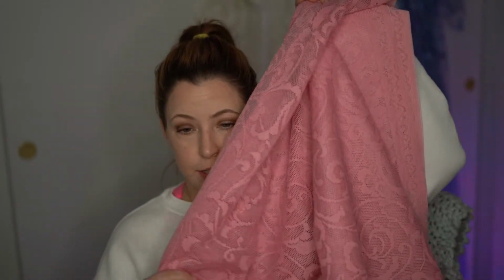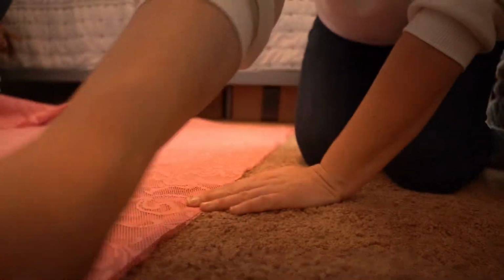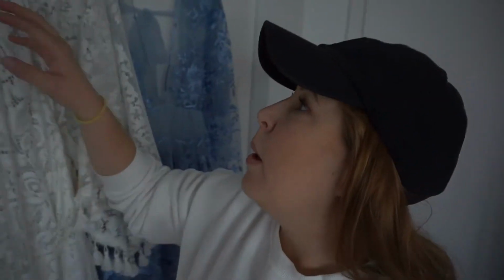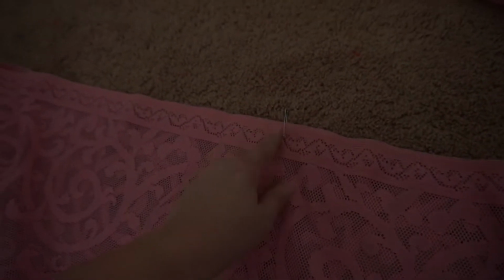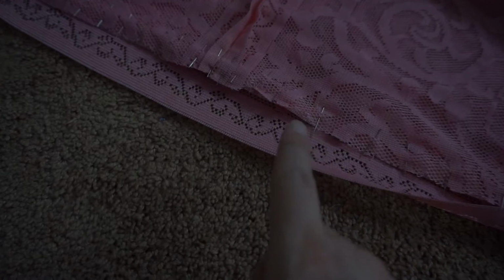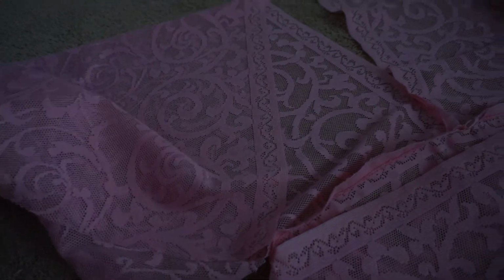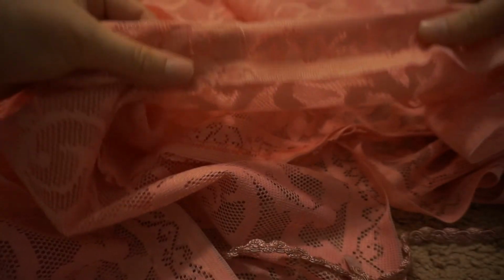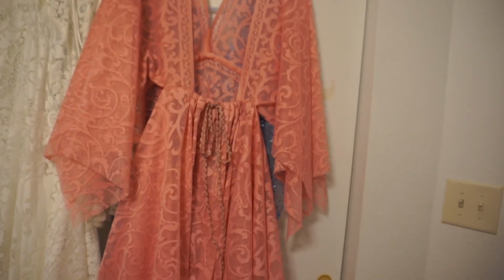Easy lace gown tutorial | Step by Step photoshoot gown | Dress 2 of 12 for 2021 | Teal Garcia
In this easy lace gown tutorial I will walk you through making a beautiful gown for your client closet or maybe for your own photos!
Since I have made the 0ther 2 videos I get so many questions about steps or measurements so this is it, this is the step by step tutorial for you to follow along and make your own.

What you need for this tutorial:
5-6 yards of lace fabric
Thread
Sewing machine (or needle and thread, this will take a while but it could Totally be done by hand)
Scissors
Pins
2 yards of a heavy string or lace (for the tie)
Whatever embellishments that you want like how I used fringe :)